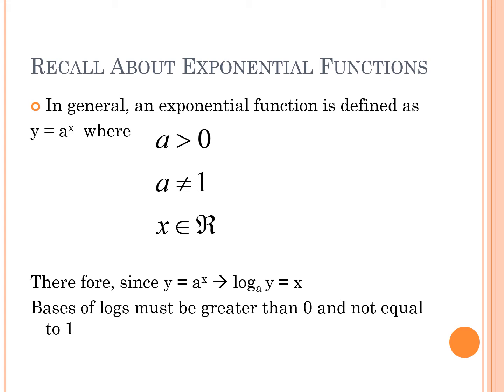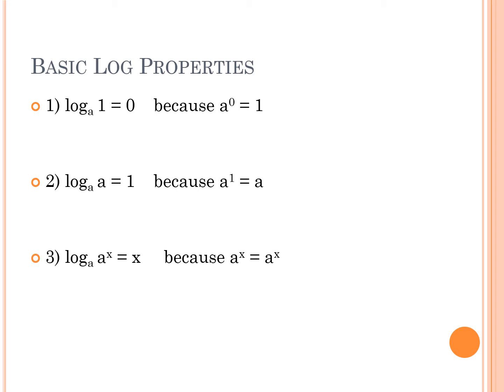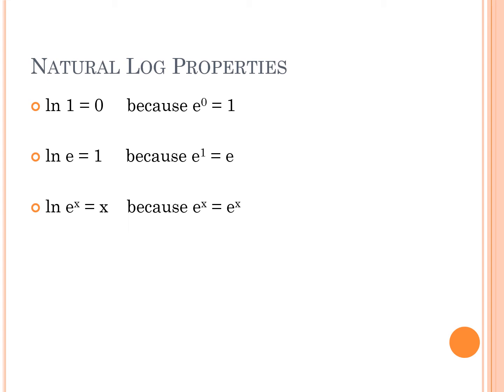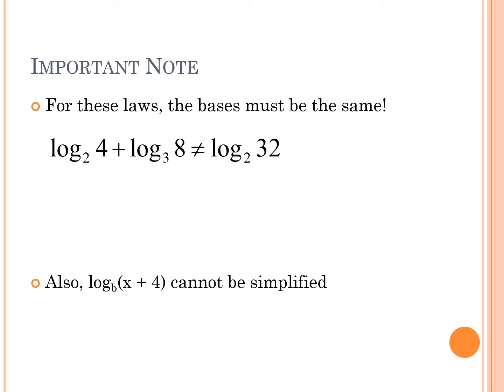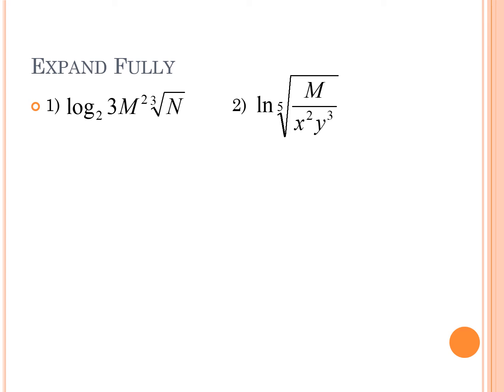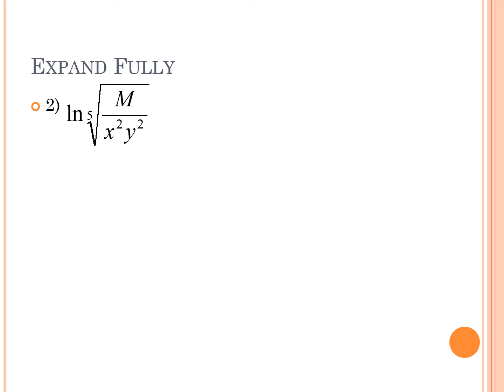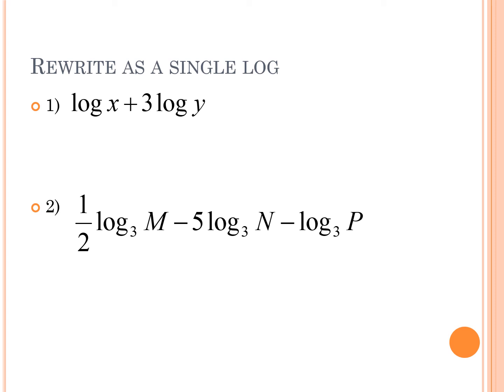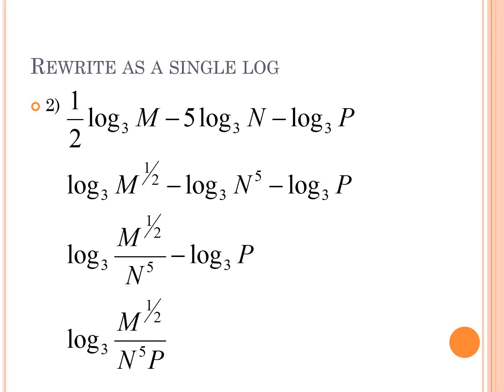Logarithm Laws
Basic Log Properties and Laws’-This lesson explains basic laws of logarithms and how we can use these laws to manipulate logarithms. It will provide the opportunity to strengthen your skills without using a calculator.